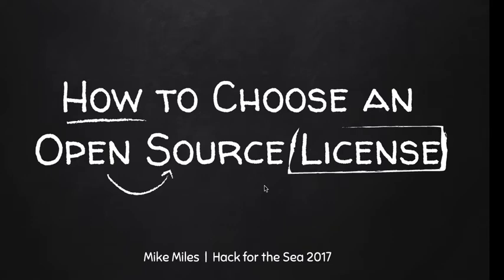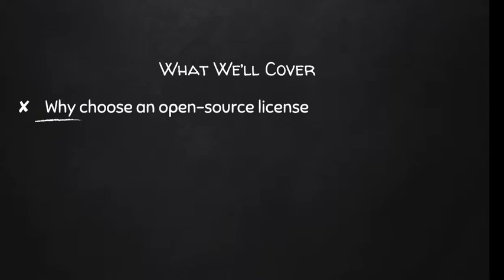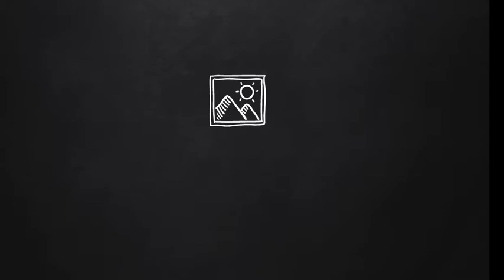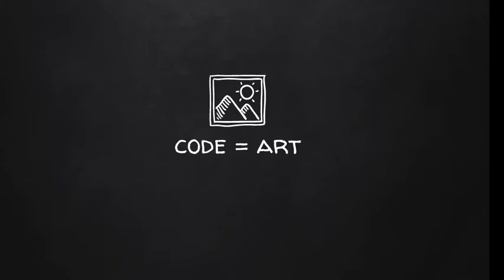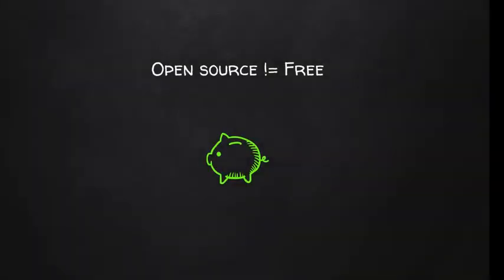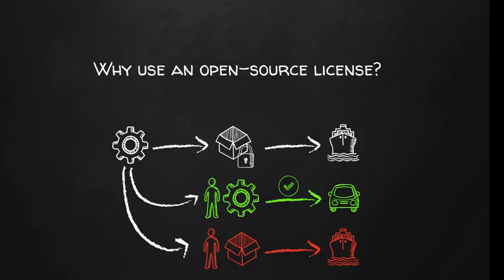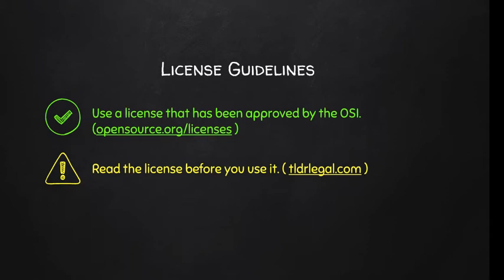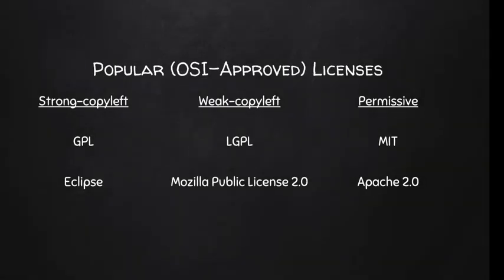How to Choose an Open Source License | HackForTheSea 2017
This presentation walks through the values of creating open-source software and how to select the right open-source license for your project. The first section explains the value of creating open-soruce software, the second section outlines what open-source licenses are and the third section provides simple steps for how to select the right open-source license.

Presented at the 2017 HackForTheSea hackathon.